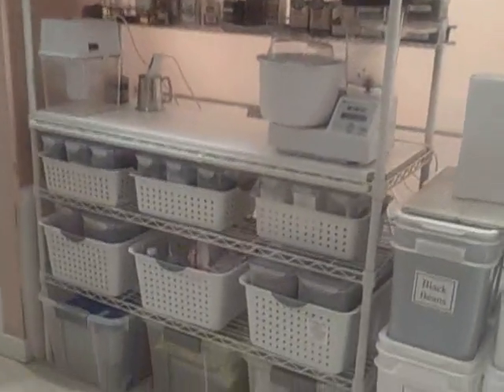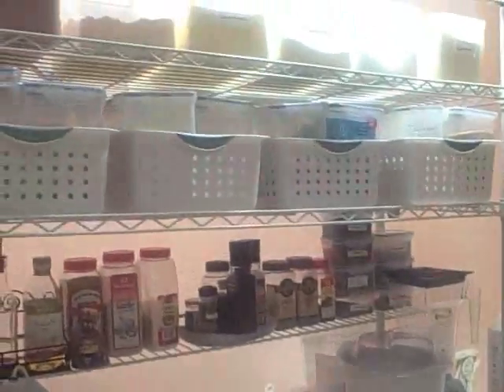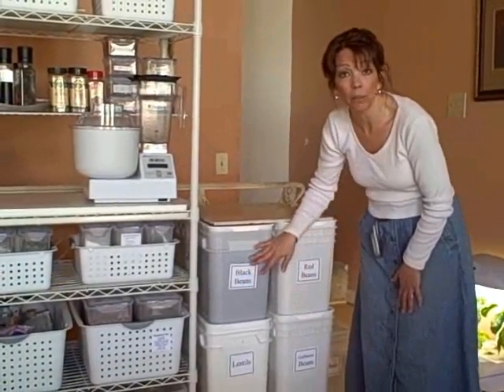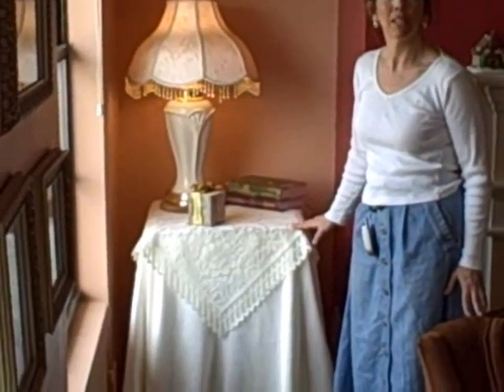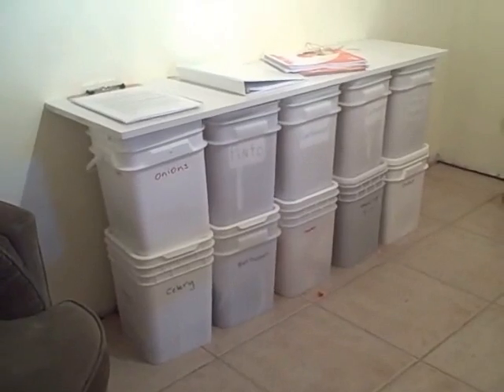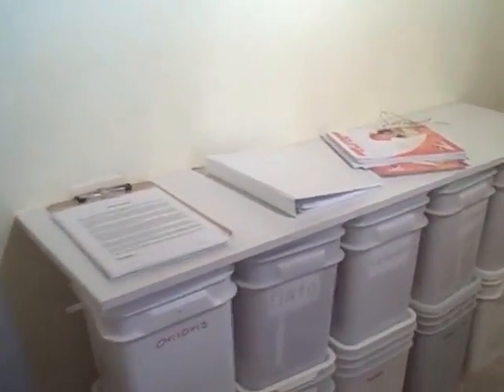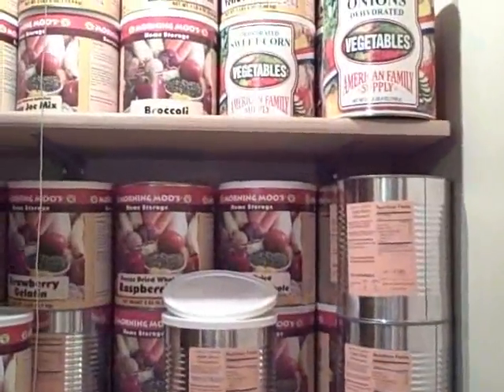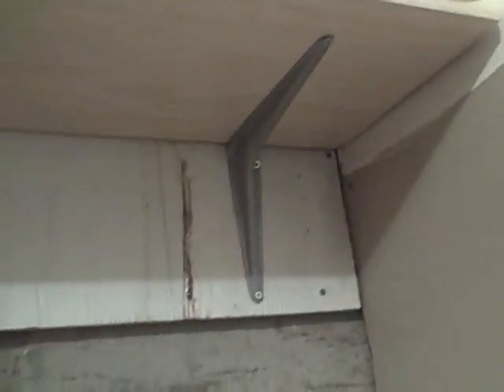FOOD STORAGE; ORGANIZATION - My Whole Foods Kitchen.com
"Healthy Cooking"

Be Good to Your Heart!
Seven Healthy Cooking Projects
Healthy Cooking Course

1-Healthy Kitchen Clean Out

2-Healthy Breakfast

3-Healthy Dinners

4-Healthy Breads

5-Healthy Protein

6-Healthy Desserts

7-Healthy Weight

Never buy processed food again!
Take our  Healthy Cooking Course!

Millions want to eat healthy
but don’t know how!

The Heart Association recommends the same diet that we teach,
a diet centered around whole foods that spring from the ground.

This same diet not only prevents heart disease,
but cancer, diabetes and countless other diet-related diseases.

These seven projects make healthy eating
fun, quick, easy and happy!

In each project you will find:

-a PDF cookbook download

-a playlist of cooking videos

-healthy shopping lists

-sources of cheap healthy whole foods

-healthy meals for the week

-recipes and tips

-food producer’s short-cuts

-planning worksheets

Our seven projects will assist you on your journey towards a healthier diet whether you plan to be a strict vegan vegetarian with no animal products at all or simply hope to eliminate meat from a few meals a week.  Our specialty is cooking with whole grains and legumes. If you want to add meat you can always combine what you learn here with recipes from other wonderful websites to create a fun, cheap, healthy menu!

– Rice and Beans

– Whole Grains, Nuts and Seeds

– Herbs, Spices, Seasonings

– Fun and Cheap, Quick and Easy

– High Energy and Fitness

– Weight Loss and Lean Muscle